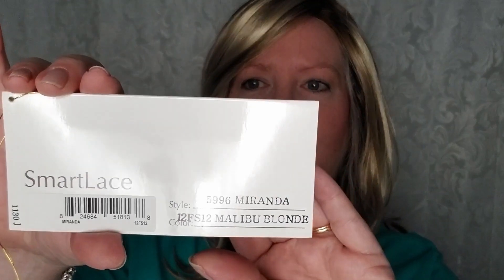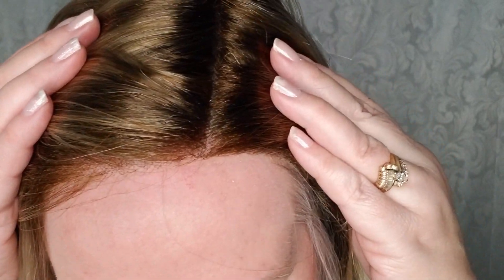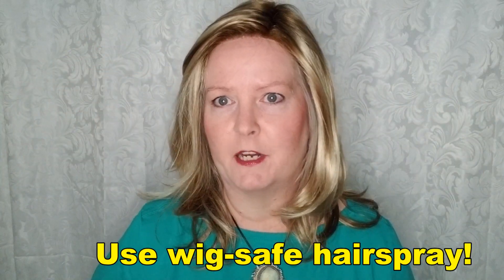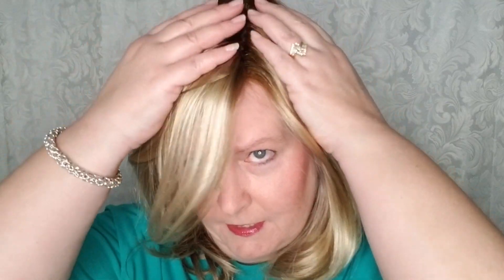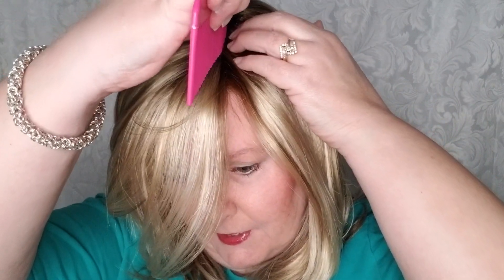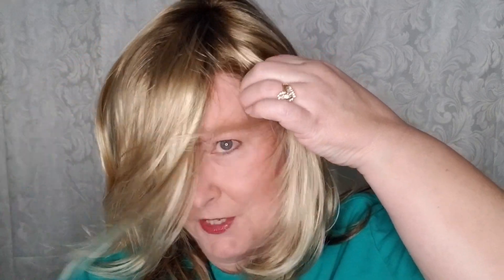💥 Miranda Wig Review Jon Renau 12FS12 Malibu Blonde 🌞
Miranda Wig Review Jon Renau 12FS12 Malibu Blonde:  In this Miranda Jon Renau wig review, we'll look at the Miranda wig out of the box.  The Jon Renau Miranda wig is in 12FS12, Malibu Blonde (probably my favorite blonde).  The Jon Renau Miranda is a mono-part wig -- rare for Jon Renau wigs!

The Miranda wig is truly a great buy.  Miranda has a mono part and lovely hand tied lace front.  The Jon Renau wig quality is evident in the construction.  And for those of you who do not like permatease -- the Jon Renau Miranda wig has so little it's almost like there isn't any!